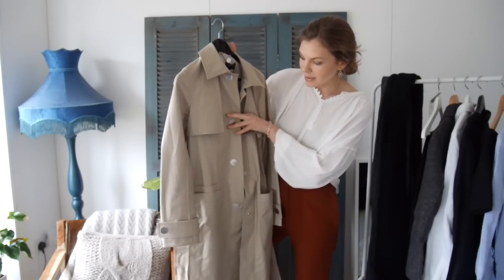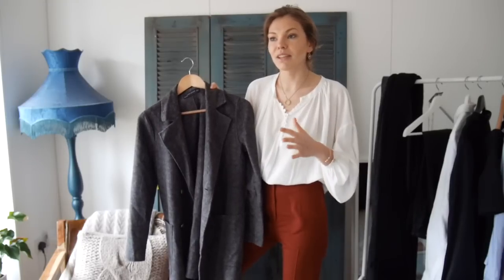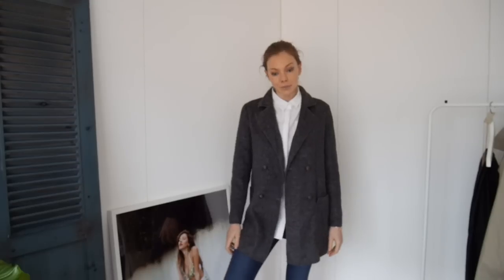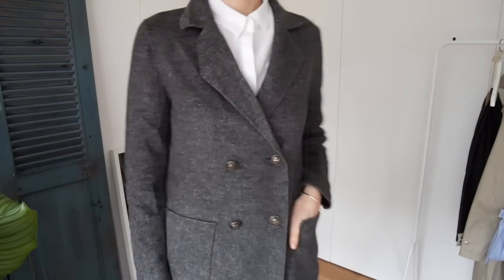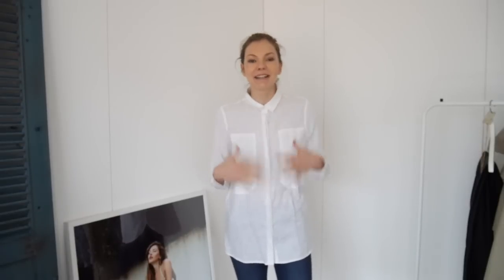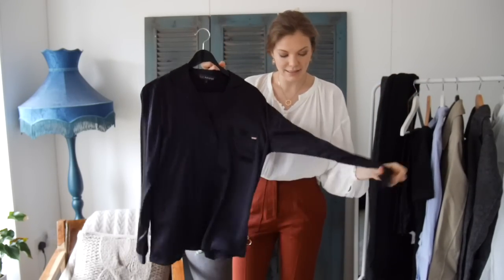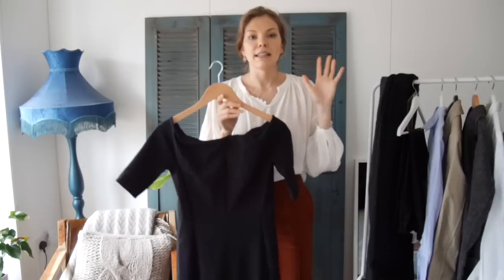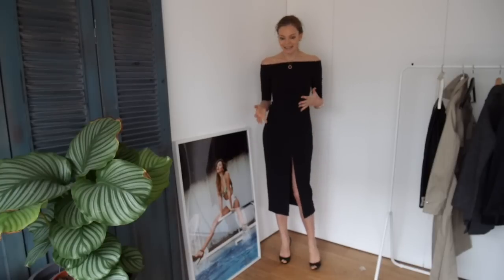Try On Haul 2017 | TheMoments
Hello my dear viewers! Today I will show you a few clothing items that I have recently bought and also try them on for you.
Hope you enjoy! Lots of love, K